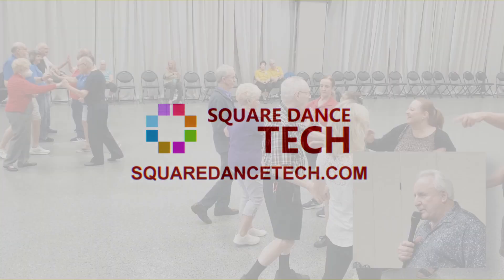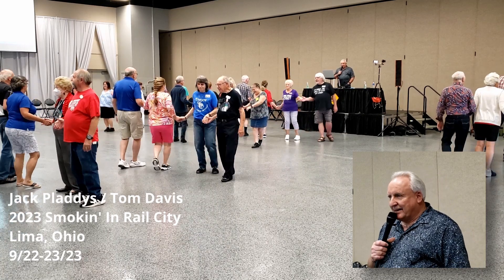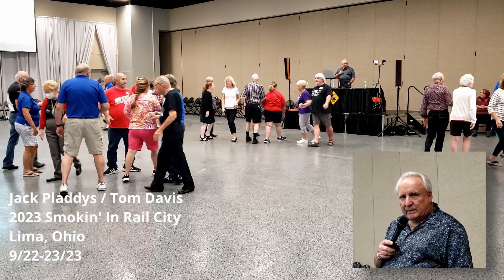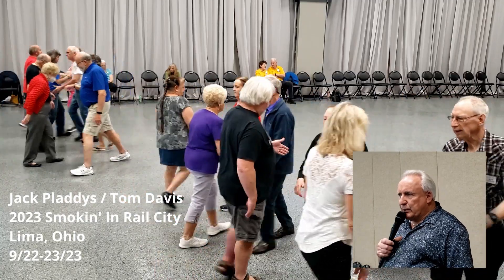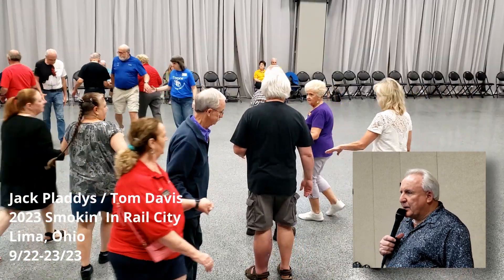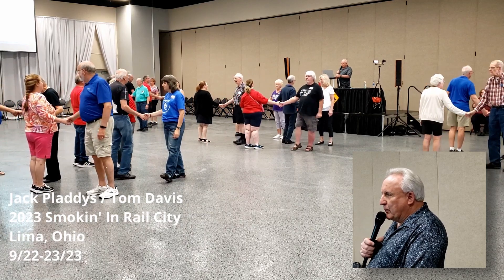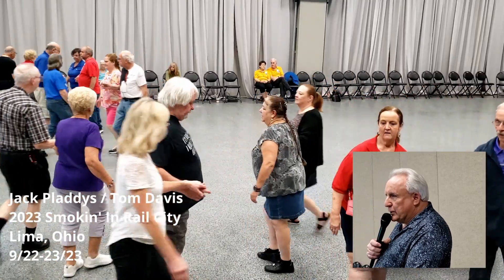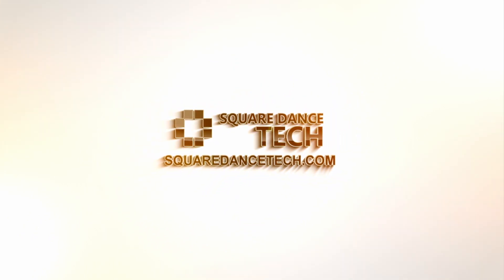Smokin' In Rail City -- 03 -- Tom Davis -- 9/22-23/23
Square Dance Tech